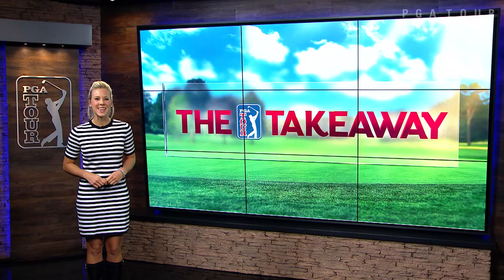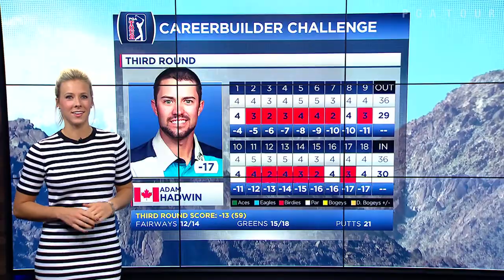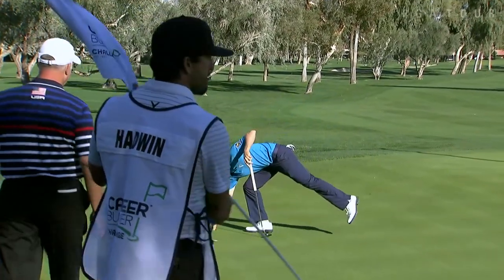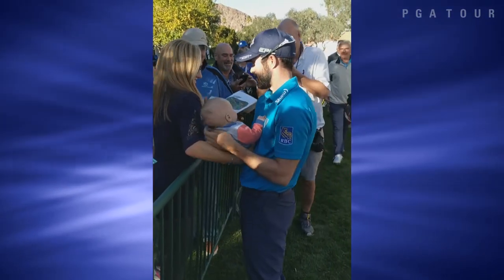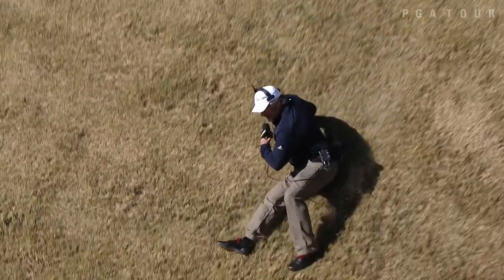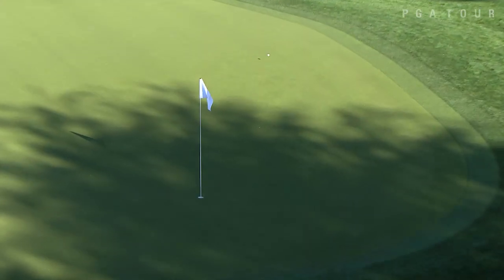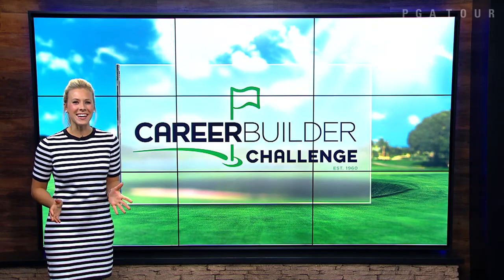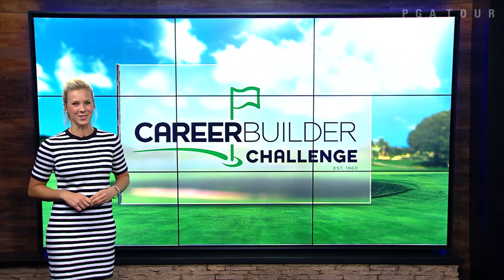The Takeaway | A Canadian 59, boxers or briefs and the crater bunker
In The Takeaway, Teryn Schaefer recaps Round 3 of the CareerBuilder Challenge, where Canadian Adam Hadwin became the eighth player to break 60 on the PGA TOUR, Fdez-Castano stripped down to his skivvies and players tackled the 18-foot bunker on the Stadium Course. .